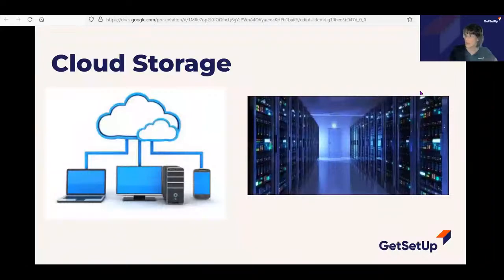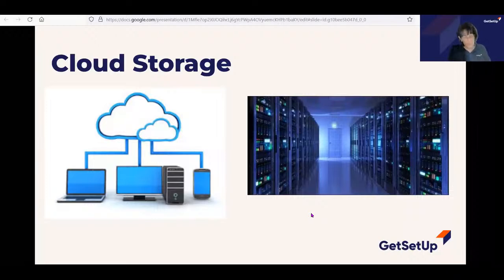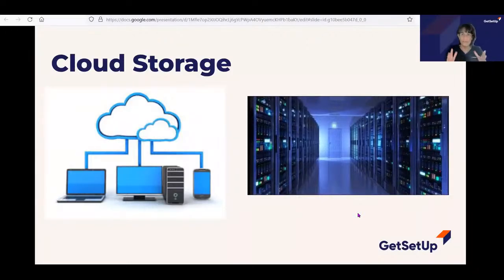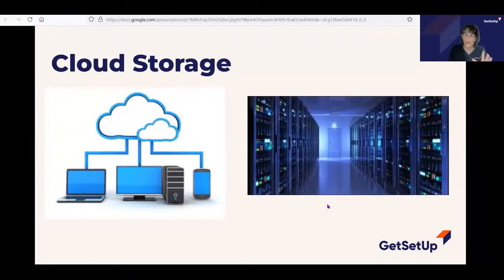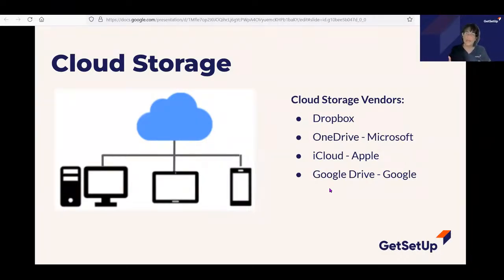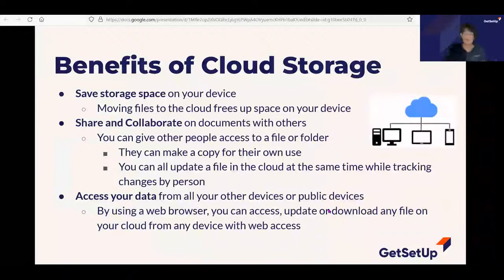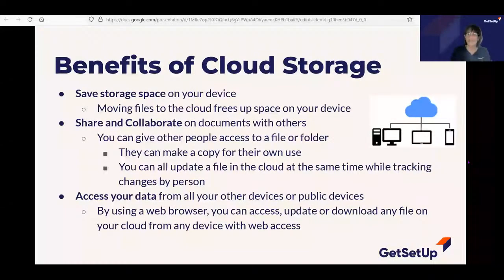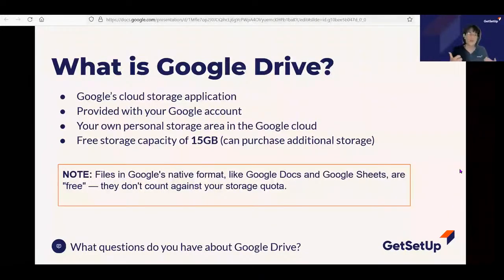Google Drive: Basics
Google Drive is Google's cloud storage solution and is used by all Google apps. ☁️📡

In this class you will learn how to store, share and collaborate on files and folders from any mobile device, tablet or computer.